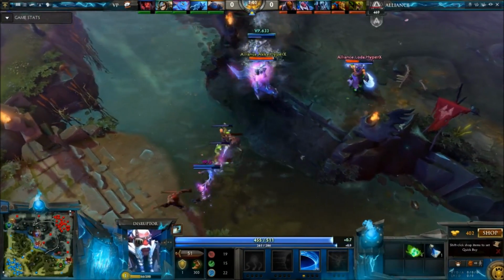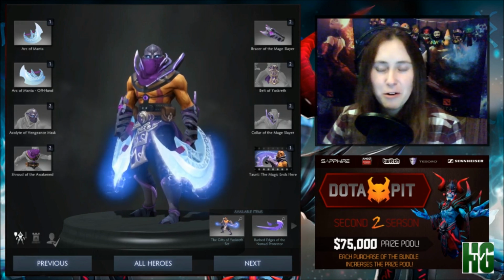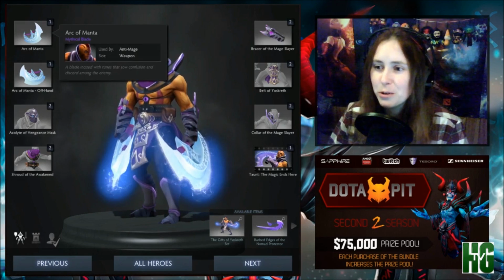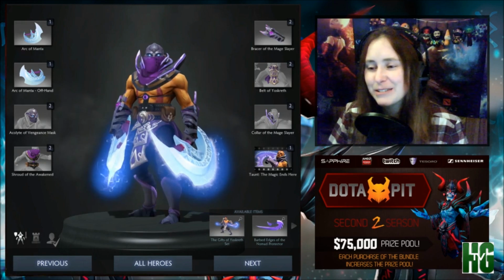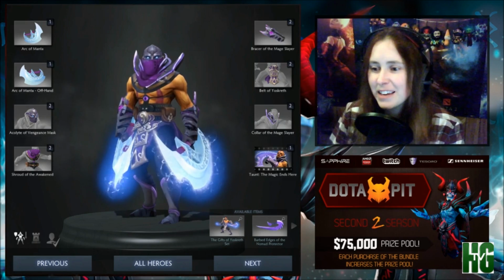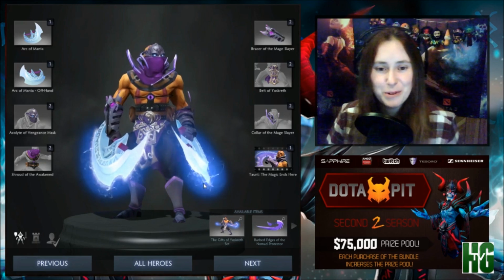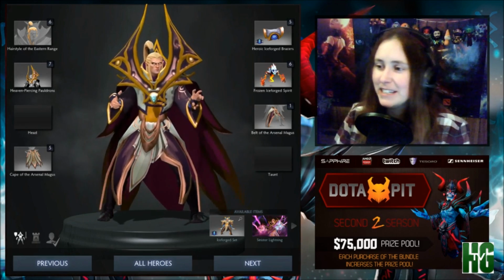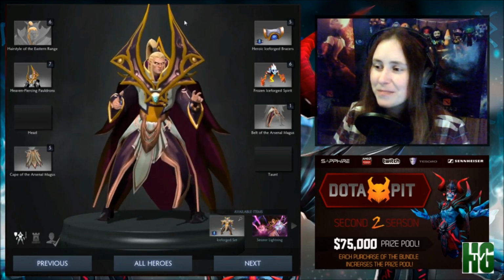Dota 2 Hat Review - Loda Antimage and MoonMeander Invoker Sets as seen in Dota Pit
If you enjoyed this video, be sure to visit Highground.tv for other Dota content and check out the Dota Pit tournament!